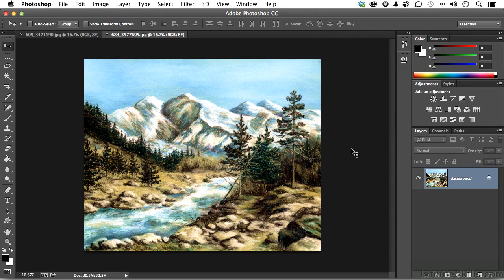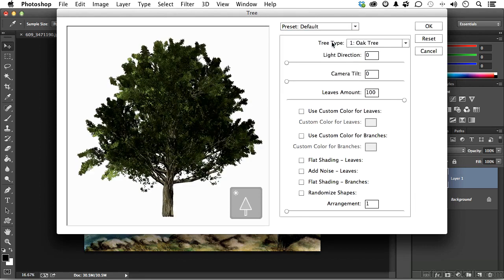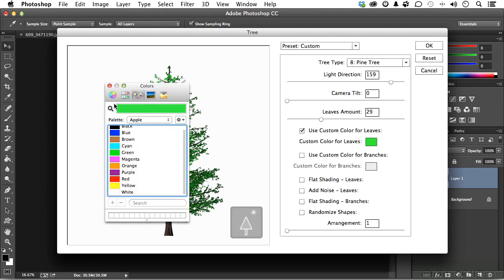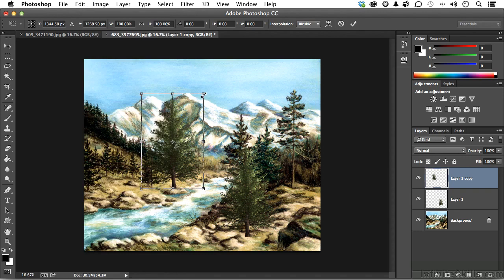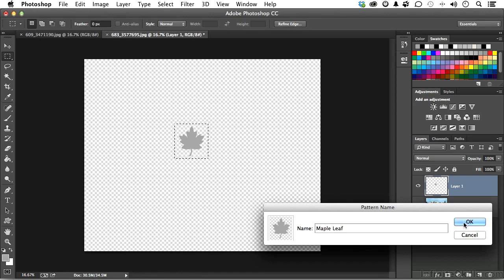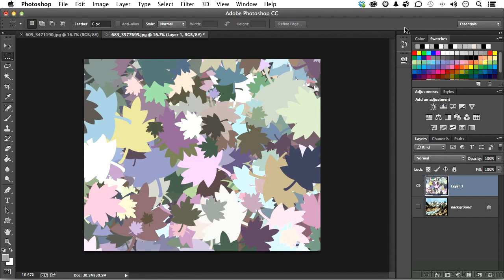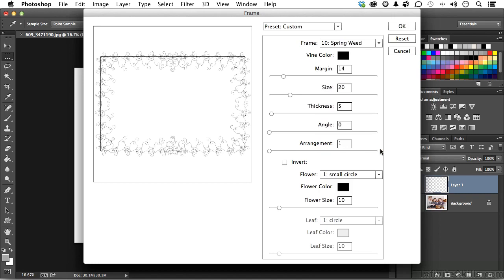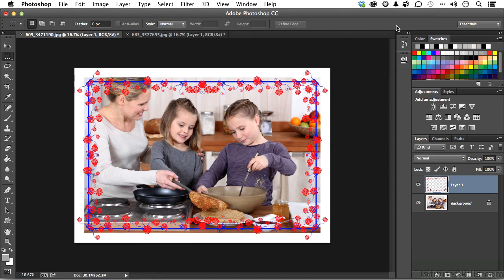55577 124 1608 Scripted Patterns